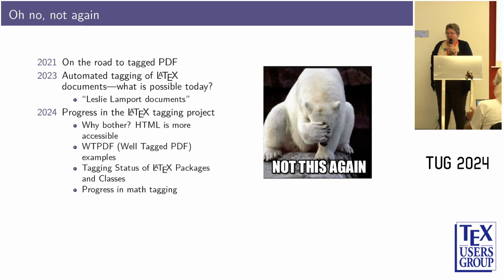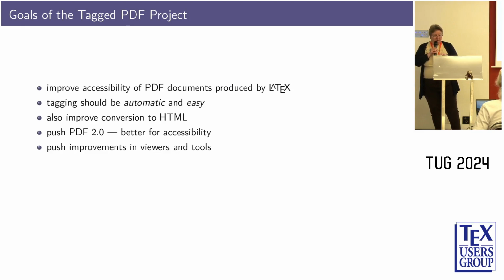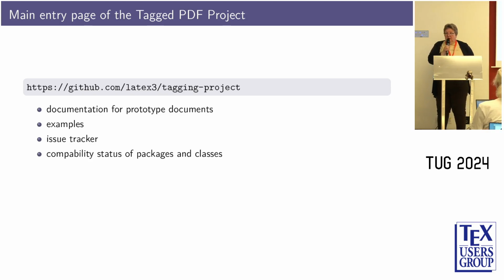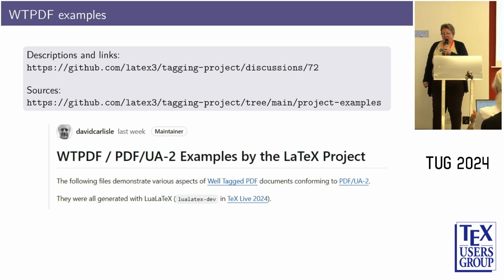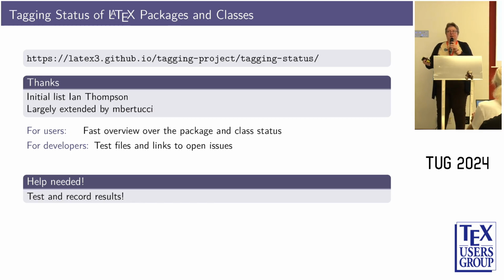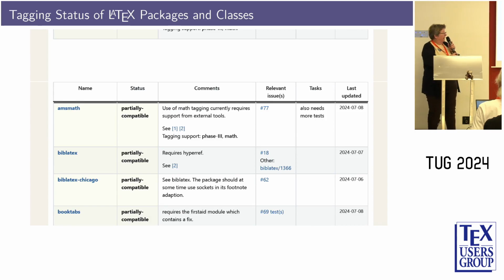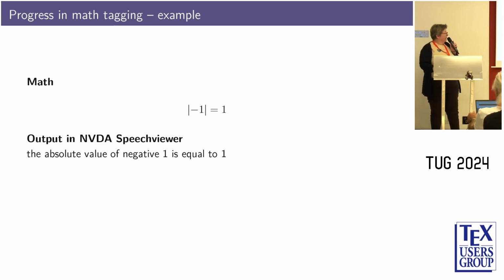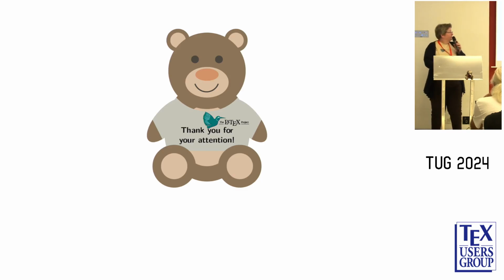TUG 2024 — Ulrike Fischer — Progress in the LaTeX tagging project: 2024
Creating tagged \PDF{}s is an important approach to making typeset material accessible. To do that from \LaTeX, changes to the kernel are needed so that end users do not need to manually edit their sources, but rather can simply `switch on' tagging support. Adding these methods to \LaTeX\ is an ongoing effort which is now delivering significant results.

As well as technical changes in the code, there is work needed on the tagging concept: exactly how should different structures be represented. Those questions can only be asked and answered when there is a sufficient body of tagged documents to spark discussion.

Here, I will show the progress that the project has made to date, show what documents can already be tagged automatically and highlight the next steps and open questions.